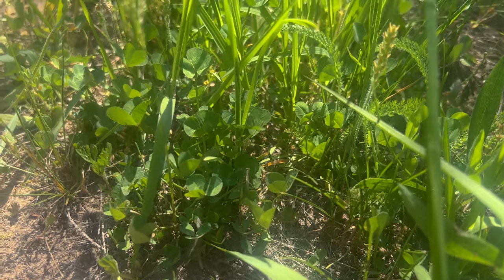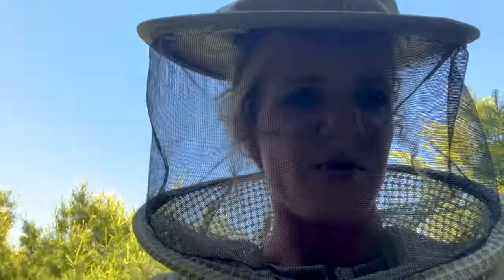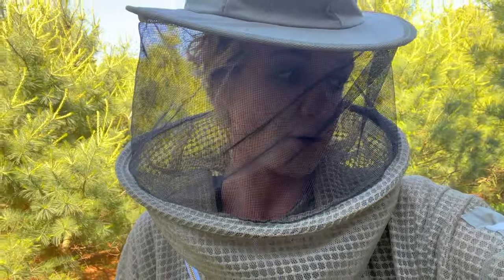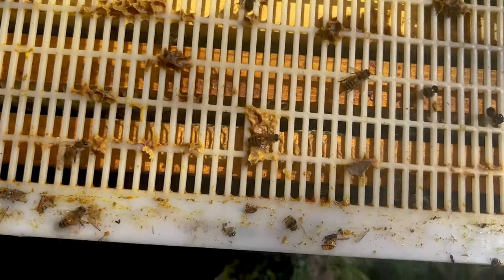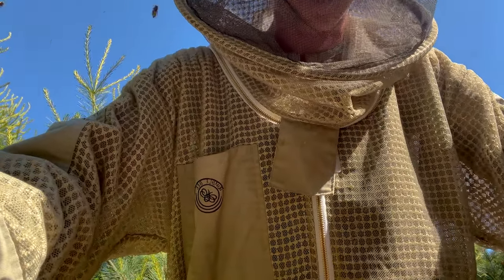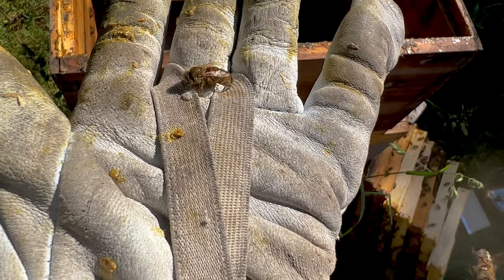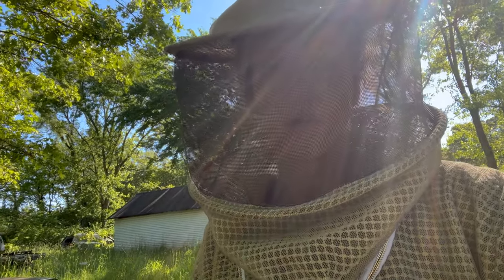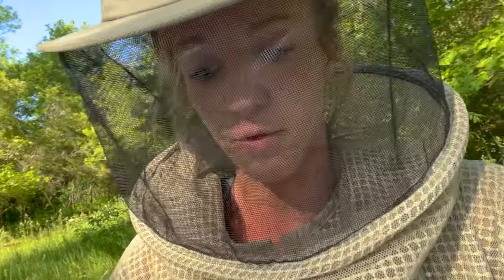They KILLED The Queen.. Beekeeping 101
Well I was not expecting to find my new queen dead on the bottom board..I was talking with a member in the discord group and she brought up an article talking about how Italians have been known to rob out other hives but they will also kill the queen to further weaken a hive...Interesting, could be why she is dead but I don't know! I would love to hear your opinion! :) And the bees in the first hive that weren't acting normal?? My first guess was maybe they were robbers which would make sense why the bottom box doesn't have a drop of honey in it. But, the second box is almost full with honey already..Or maybe this is how they act when they start to develop ovaries??? I don't know! If you have ever experienced these things please let me know :)

beekeeping, beekeeping 101, queen dead